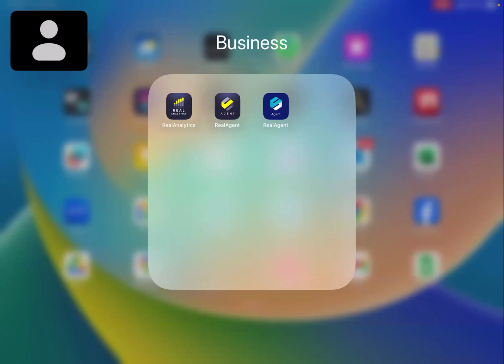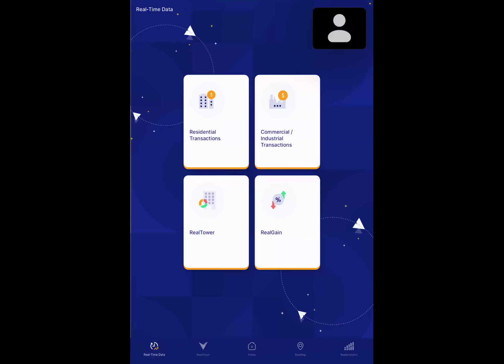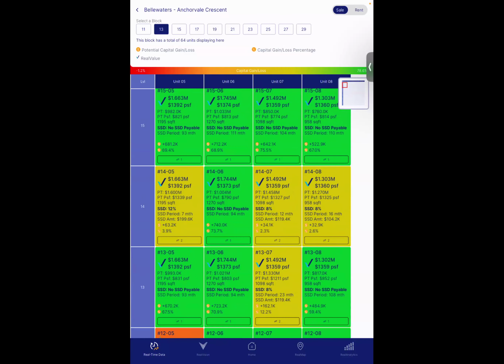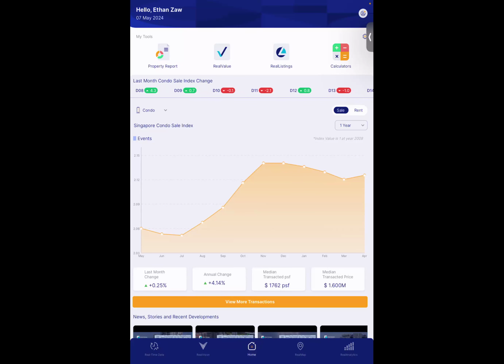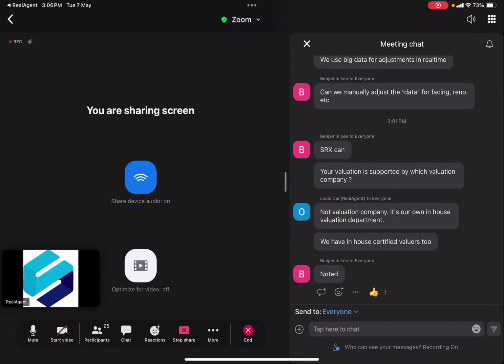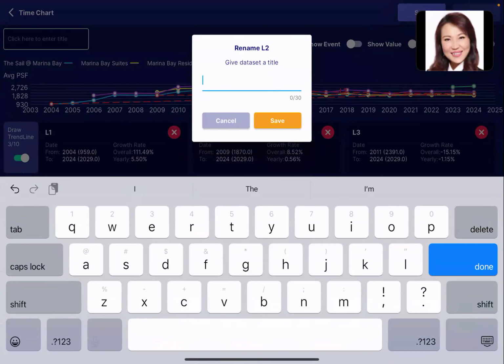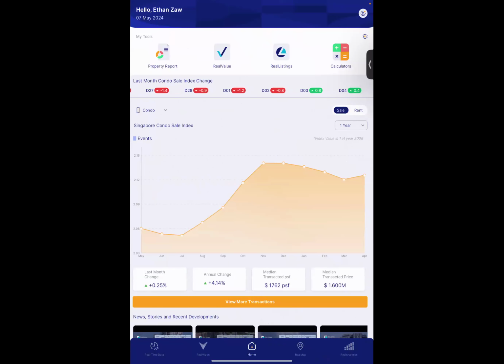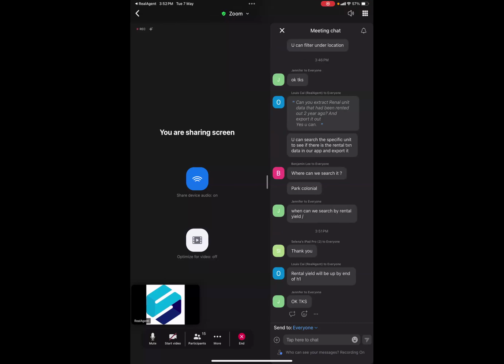22 May 2024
May24 7th Training Session.mp4